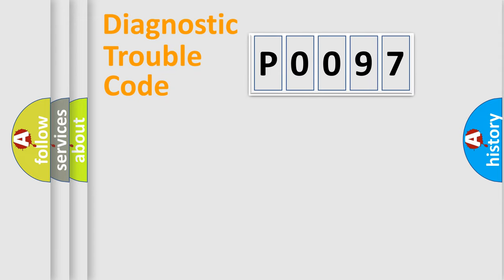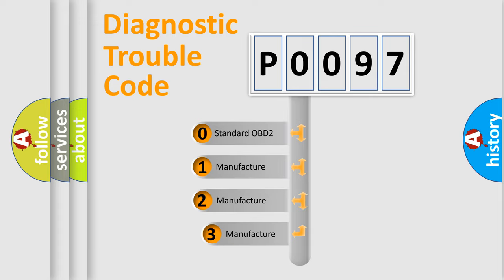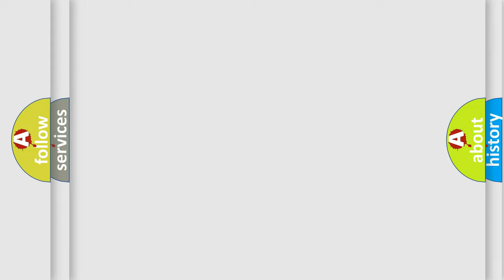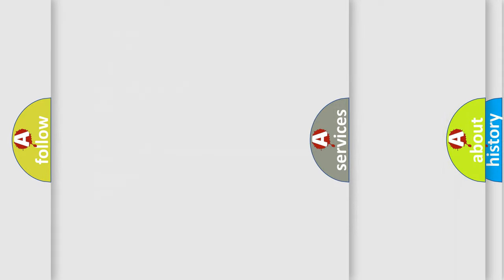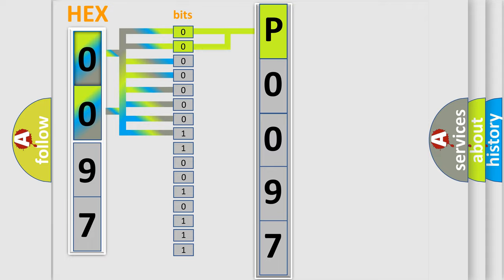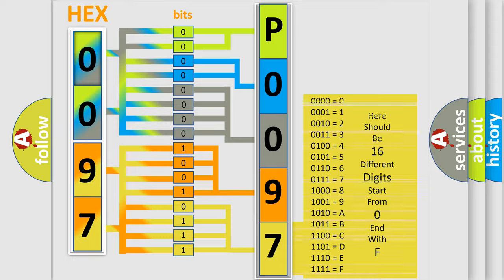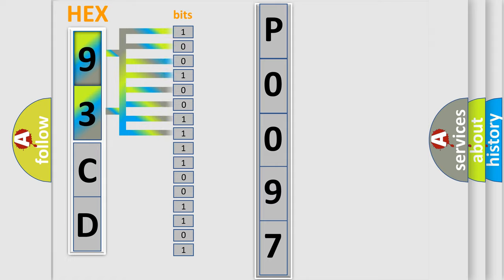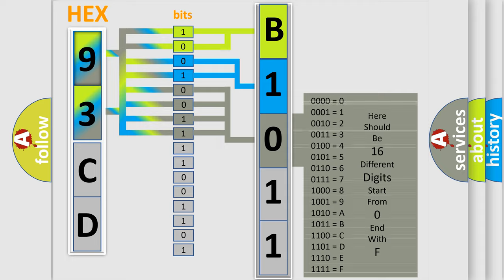DTC Saab P0097 Short Explanation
Contents:
0:21 Basic DTC analysis according to OBD2 protocol standard.
1:48 Insight into programming
2:58 A diagnostically understandable description of the Diagnostic Trouble Code
3:05 Basic error definition

Make:
Saab
Code:
P0097
Definition:
PATS Receiver Module Signal Not Received
Description:
Key on,and the PATS Receiver Module Signal was not received.
Cause:
Refer to test procedures Section 419 of the Workshop Manual to determine why the Passive Antitheft System (PATS) Receiver Module Signal was not received.